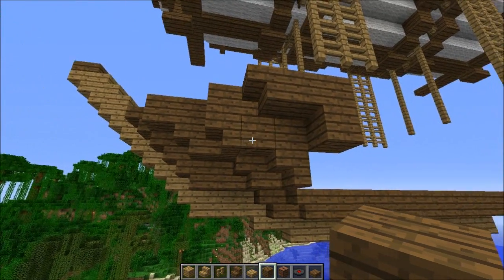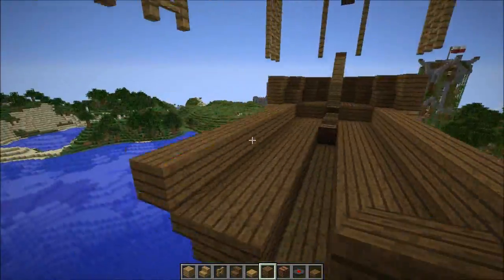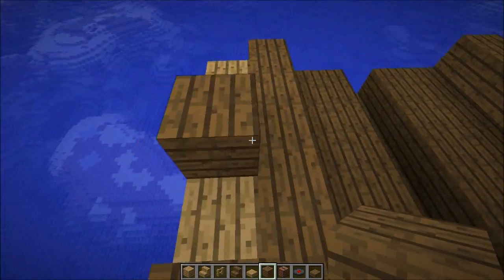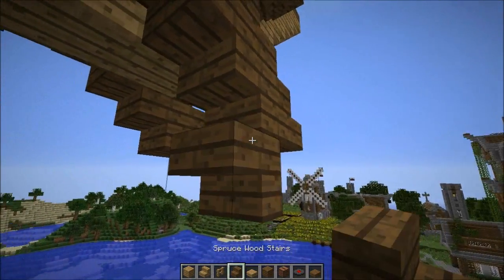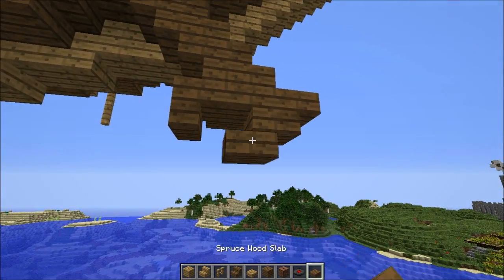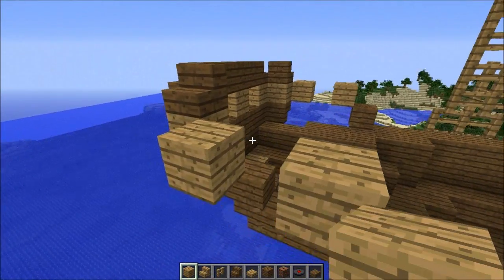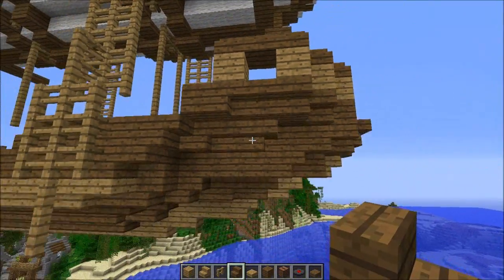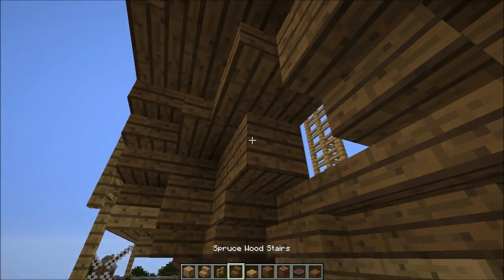Minecraft Lets Build: Small Steampunk Airship - Part 2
Give it up for my first steampunk build! :)

● Texture pack - John Smith & Default

● Intro Music
Heffay - Well Fed